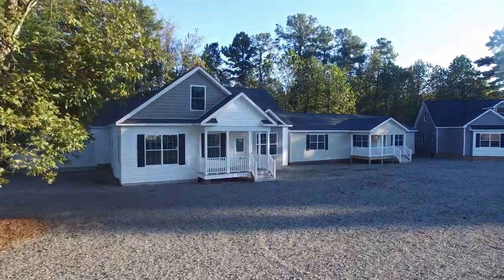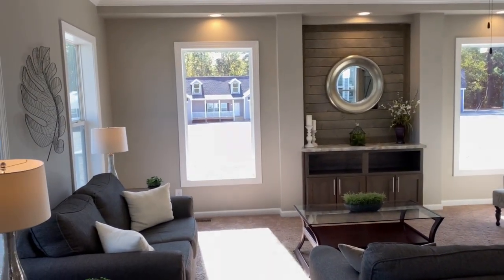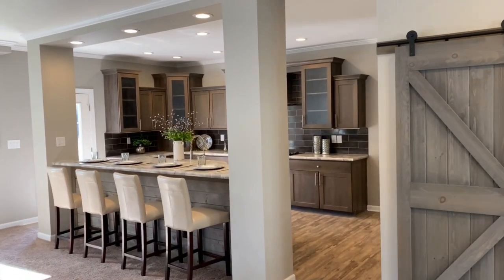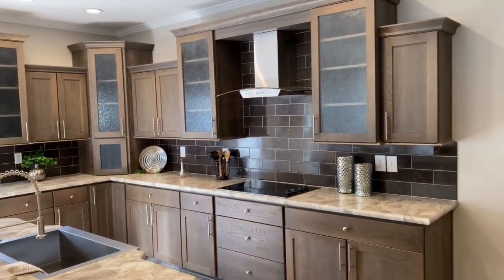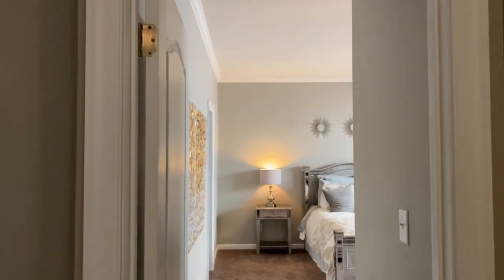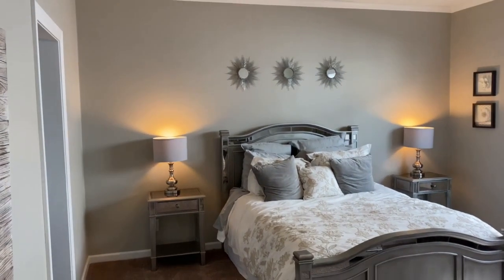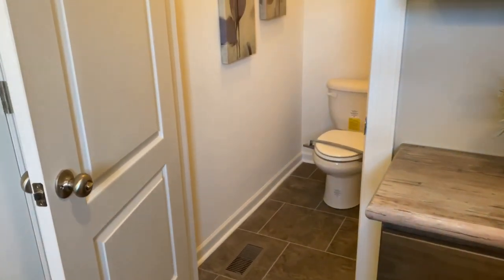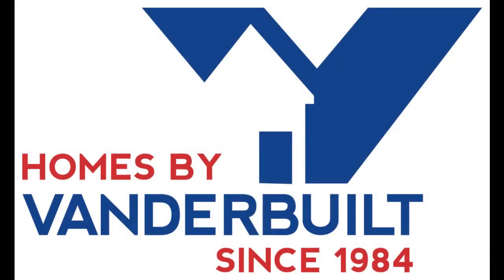ELITE #9 @ Homes by Vanderbuilt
For more information please follow this link to our